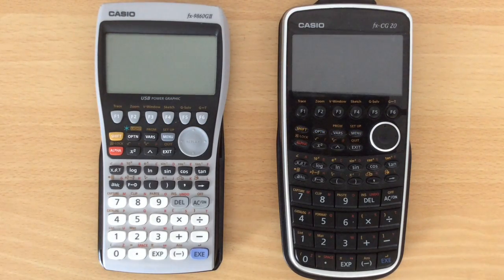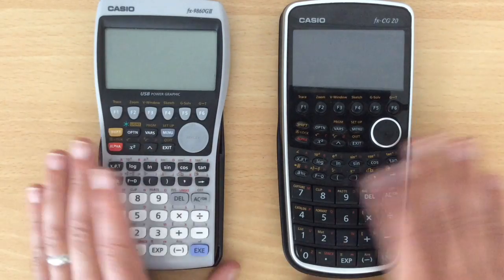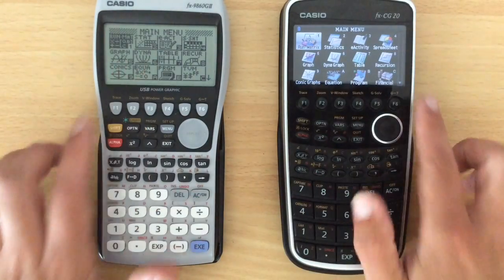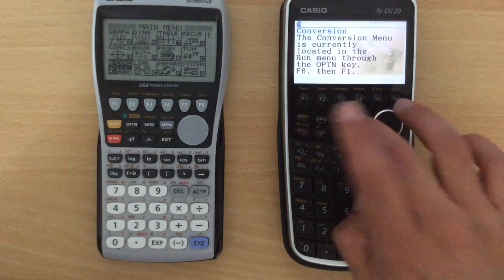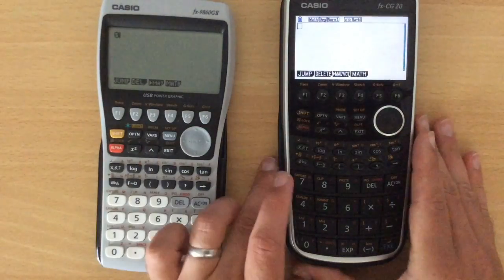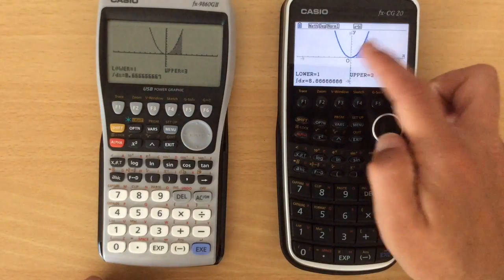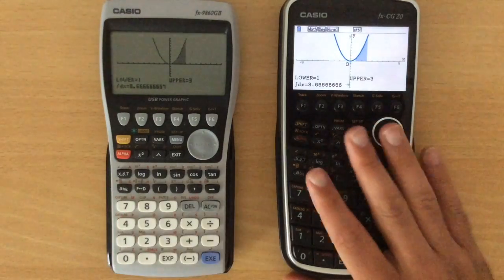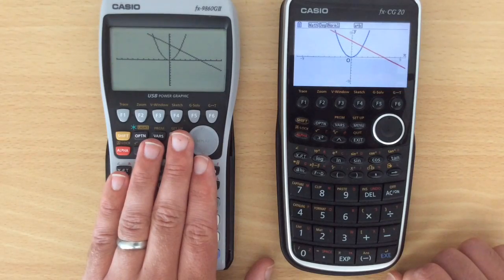Casio fx-9860GII v Casio fx-CG20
This video addresses the issue of what the differences are between the two different graphical calculators from Casio:  fx-9860Gii and fx-CG20.  Which should you buy?

Please see some of my other videos for tutorials on how to use these calculators.